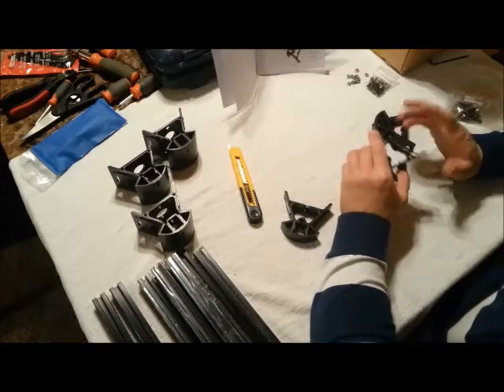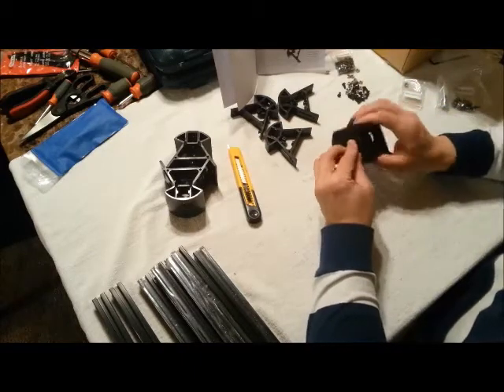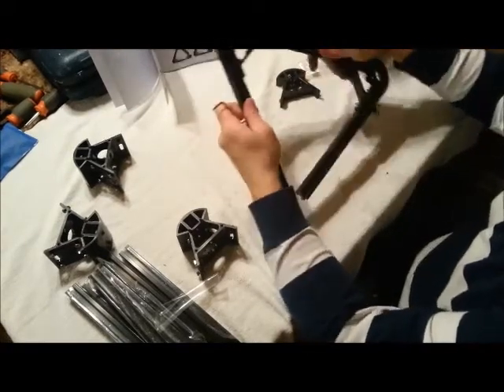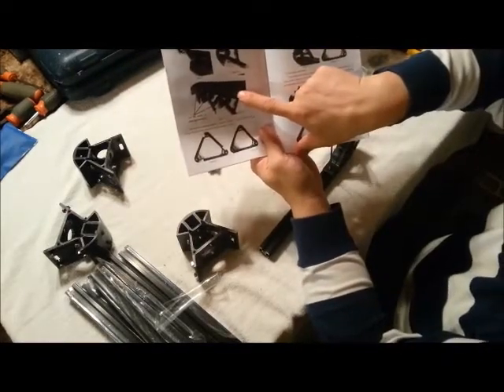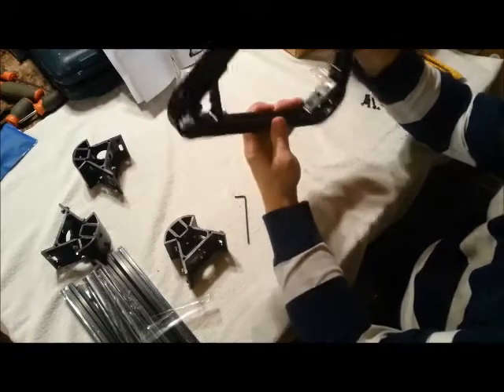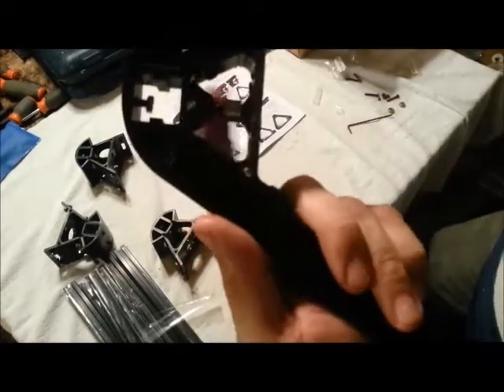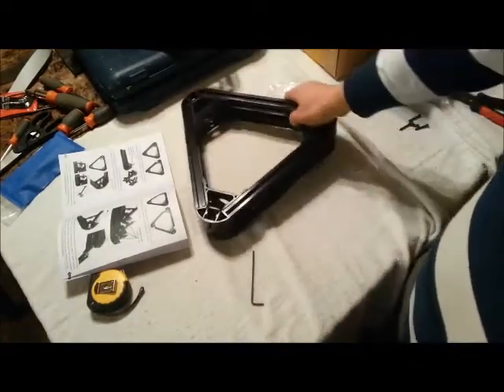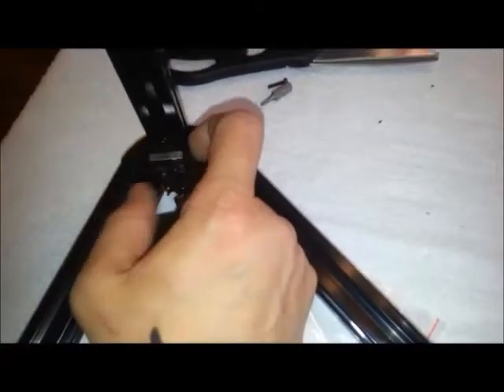ANYCUBIC Kossel Mini Build Pt. 1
Part one of two of  brief overview of me building my very first 3d printer. I am a complete Novice at this yet the assembly time took me less then 6 hours. This model that I purchased off of Aliexpress came with no firmware. I had to do a lot of research to get firmware properly setup on it. It could still be better but it is up and running and can print.